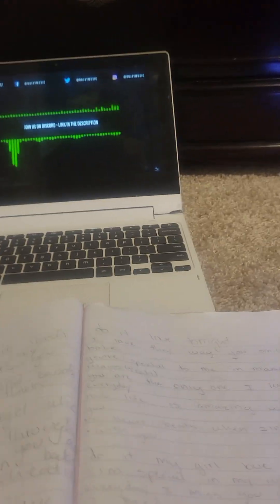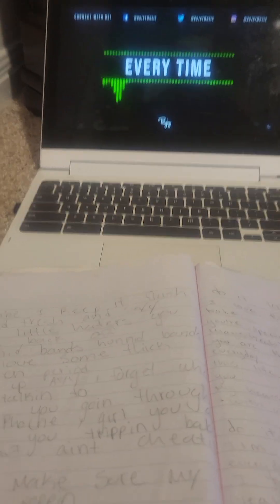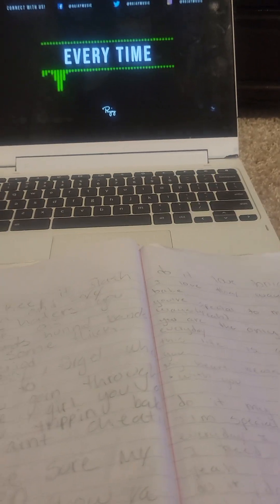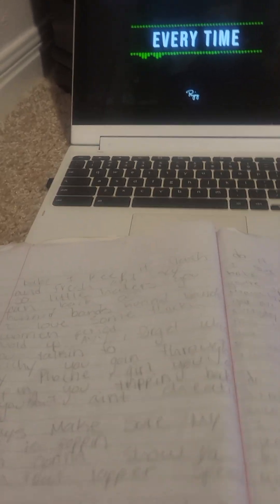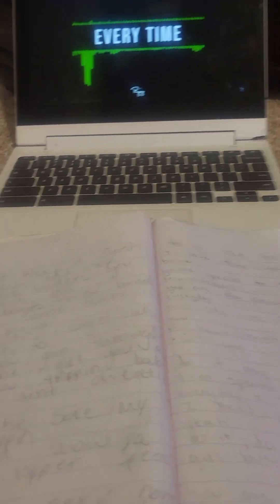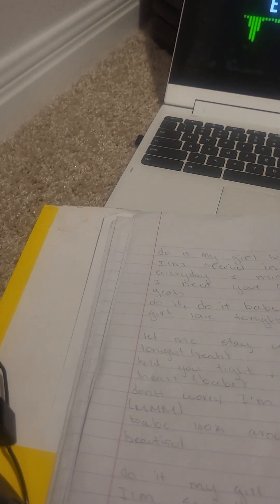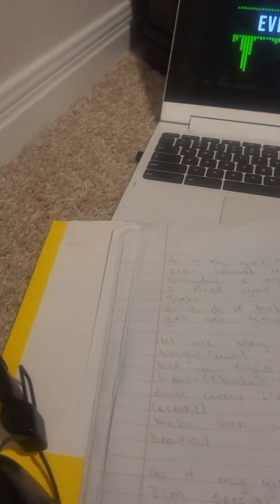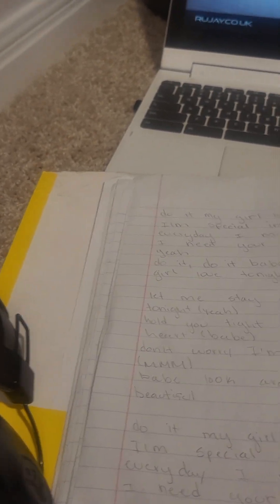do it, my girl loves tonight